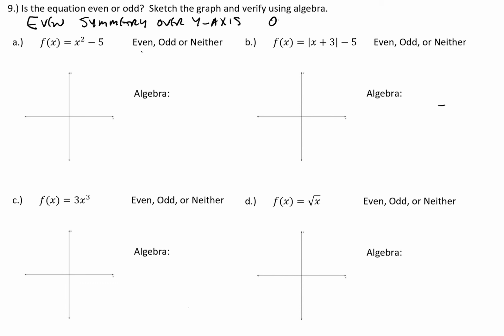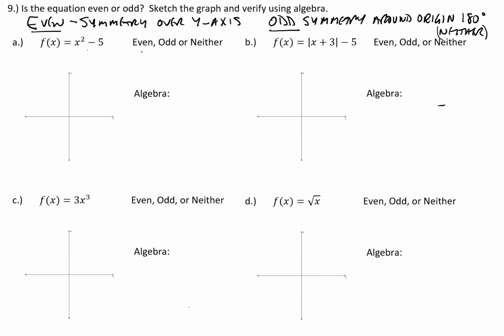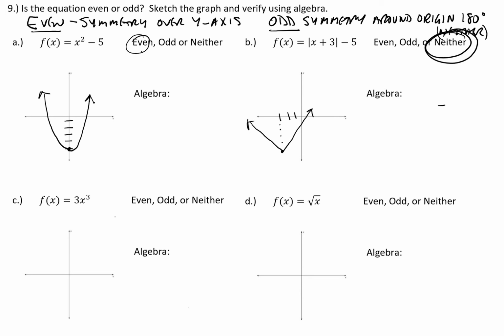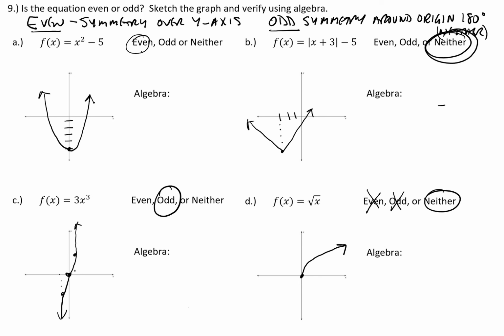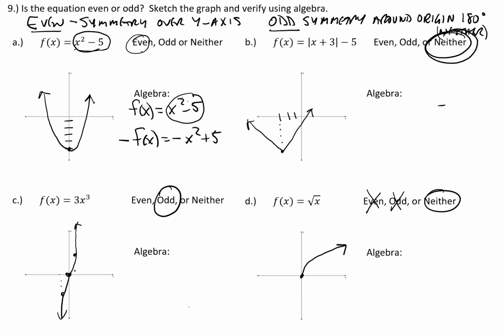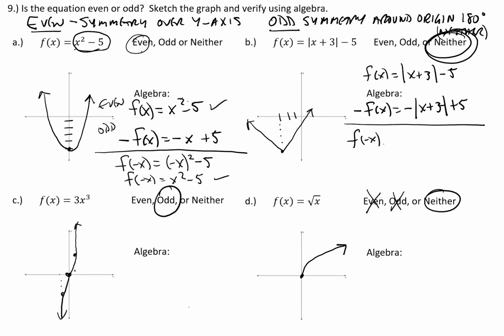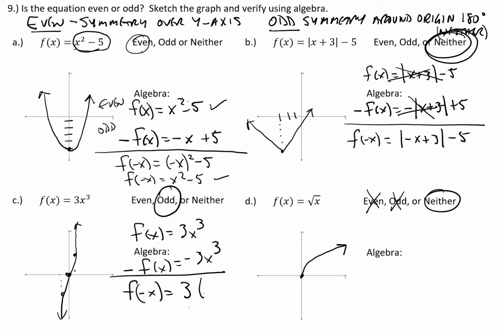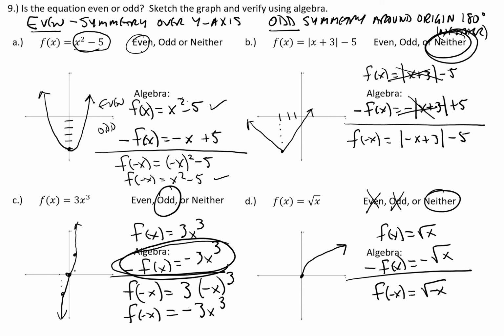Test 5A 9